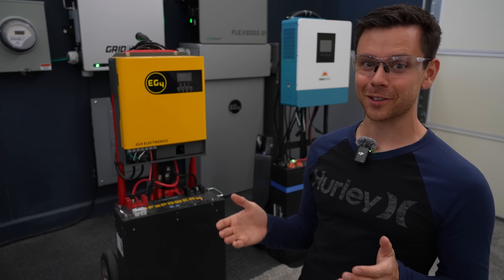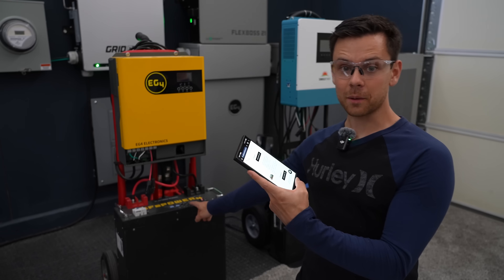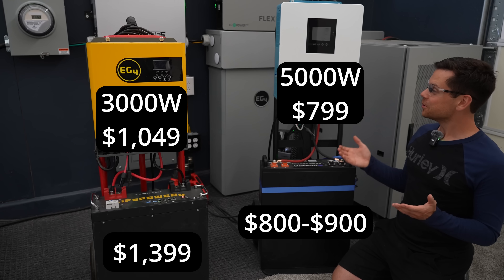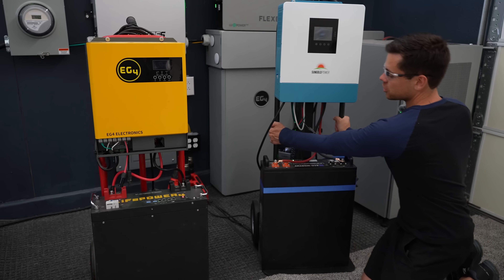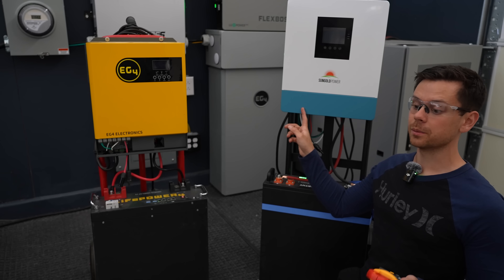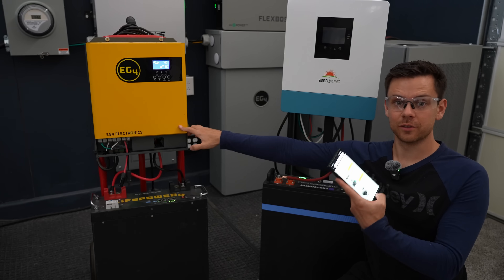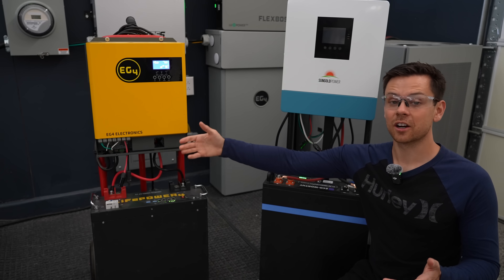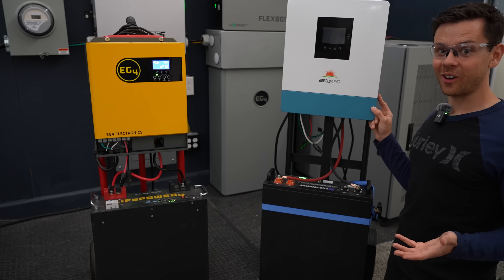Budget Friendly Solar Handtruck: AC 5,000W, PV 5,500W and 5kWh LiFePO4